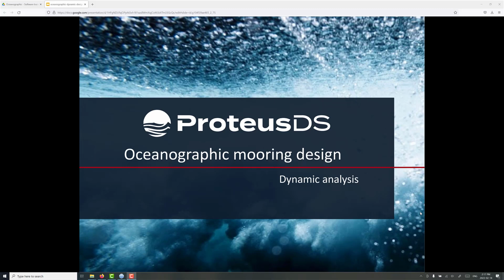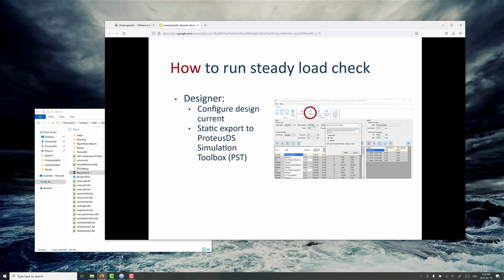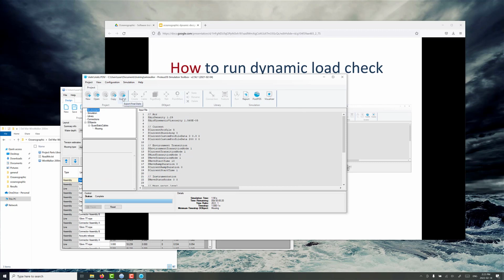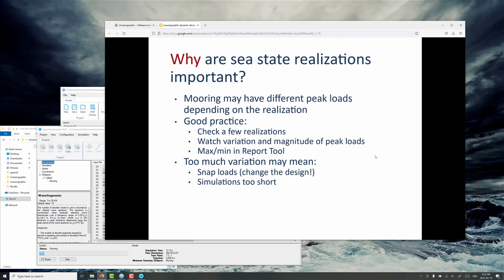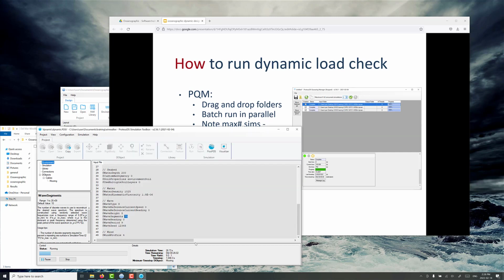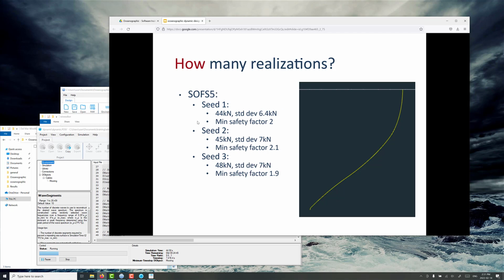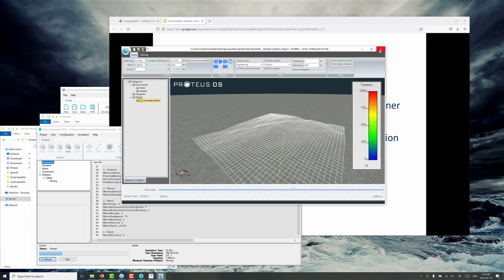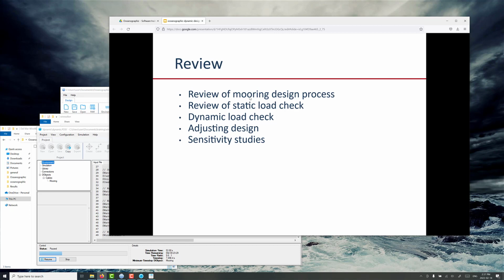Oceanographic moorings: dynamics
This ProteusDS training session covers the dynamic analysis of moorings in loads from wind, waves, and currents. Learn about how to evaluate mooring motion and dynamic loads using ProteusDS Oceanographic.